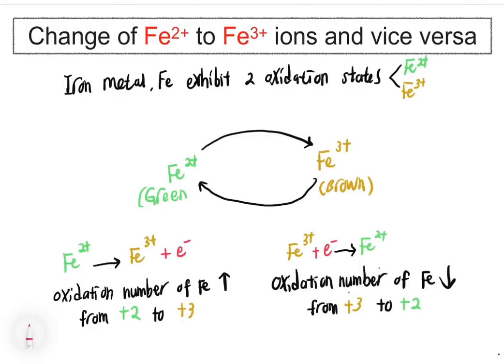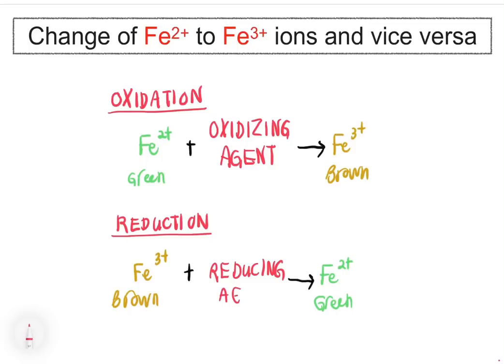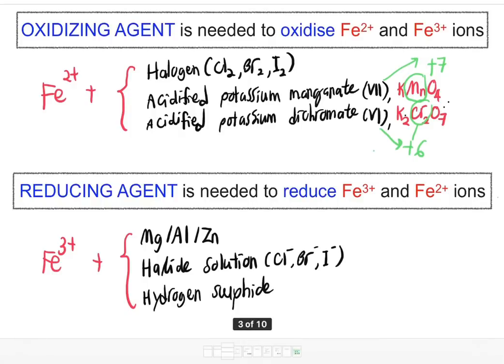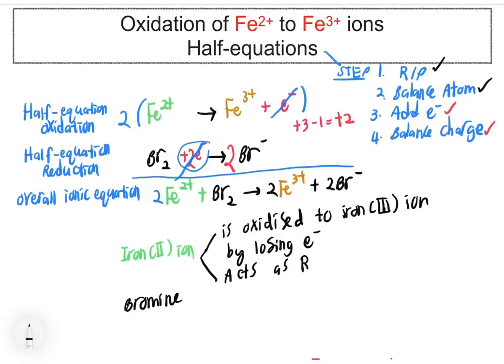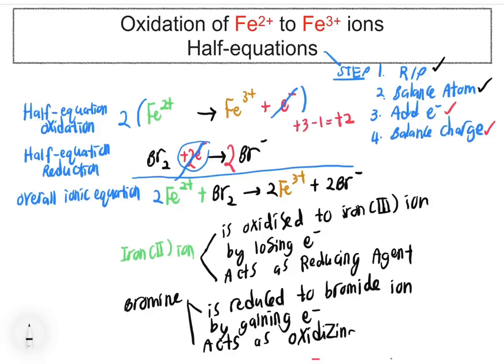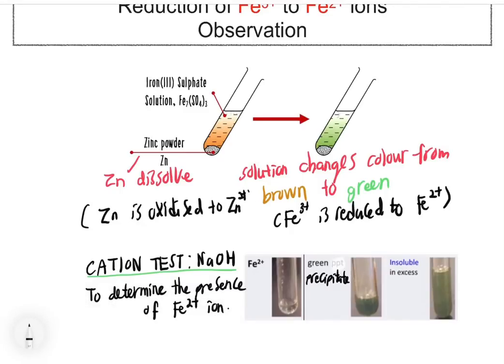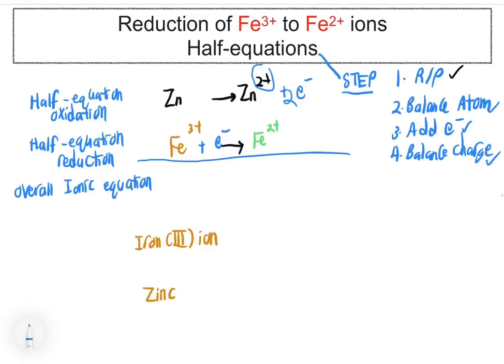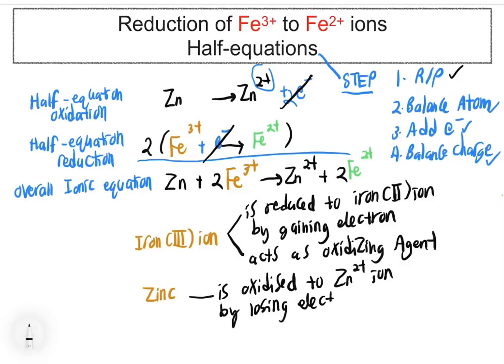SPM Chemistry Redox 3: Change of Fe2+ ions to Fe3+ ions and Vice versa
Oxidation of Fe2+ into Fe3+ ions and Reduction of Fe3+ into Fe2+ ions.
Half-equations of oxidation and reduction; and Confirmatory test for Fe2+ and Fe3+.